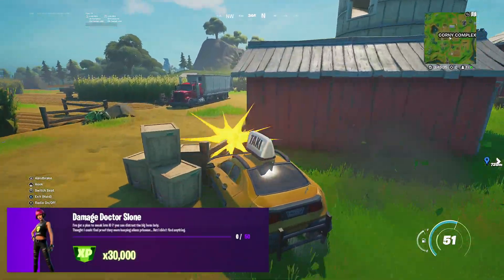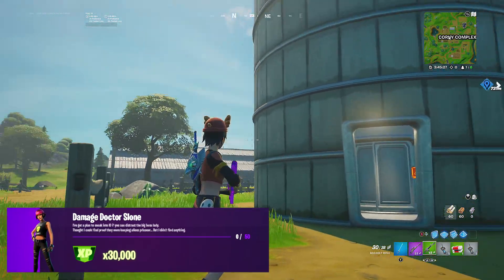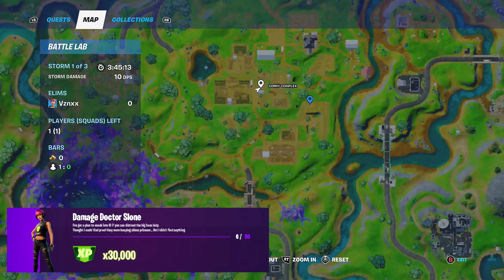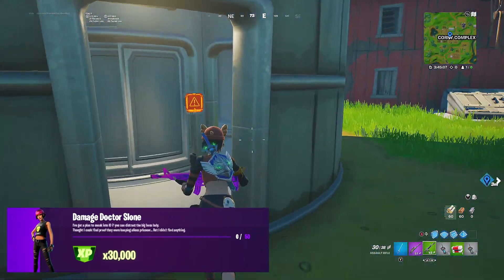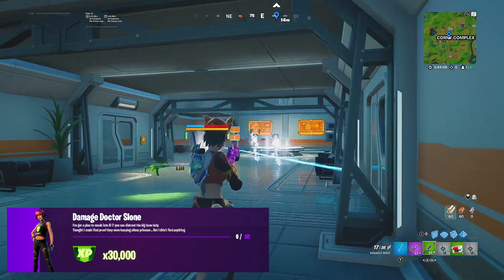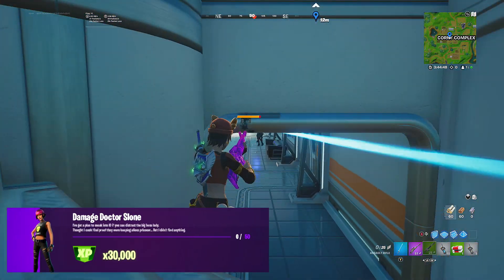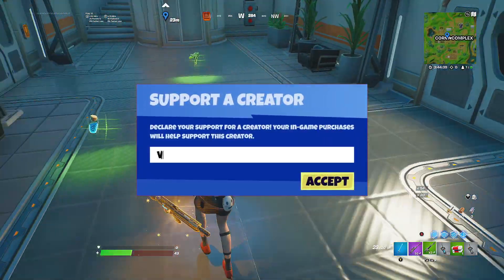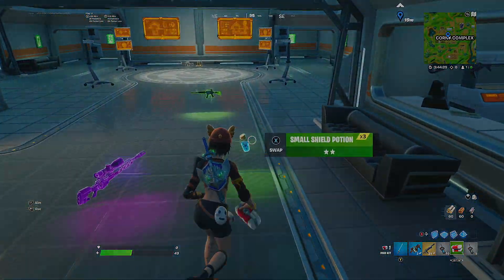Damage Doctor Slone - Fortnite Week 10 Epic Quest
Damage Doctor Slone